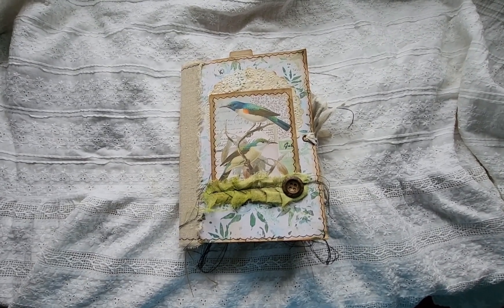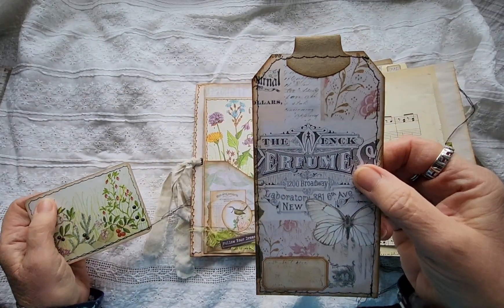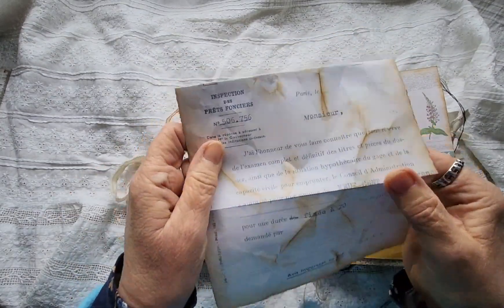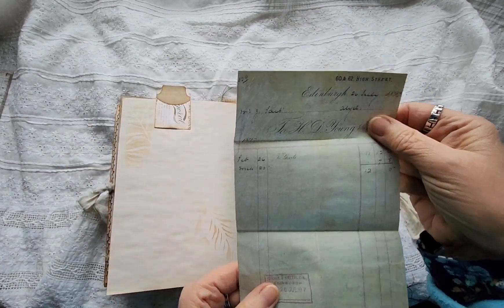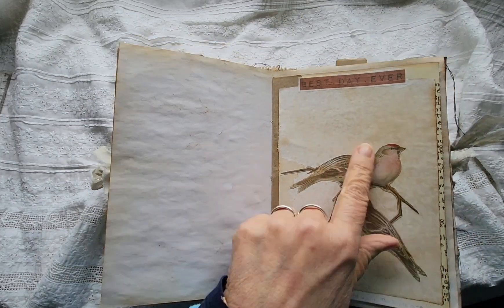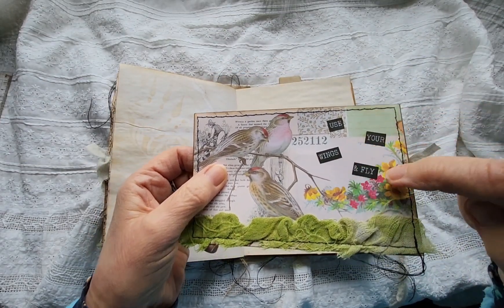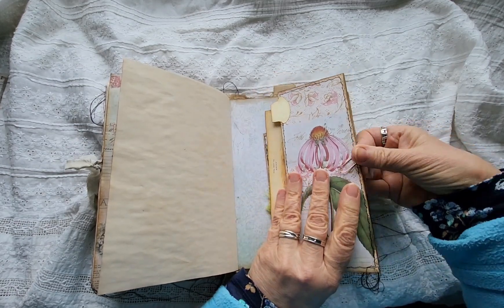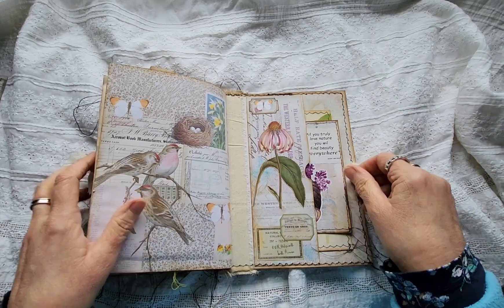SOLD DT Make for Artymaze (Advertising Feature)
The journal measures 8" x 6", has one signature and 72 pages. I used paper and ephemera from Andrea's freebies Jan 2024/Jan 2023/Feb 2024, Beautiful Birds Kit, Spring Watercolours and other bits and pieces. I also used some ephemera from Kelly's Crafts and The Graphics Fairy.

YouTube at   / @artymaze
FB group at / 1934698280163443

Thank you to all my existing and new subscribers, I really appreciate you taking the time to watch my channel. 💖💖💖